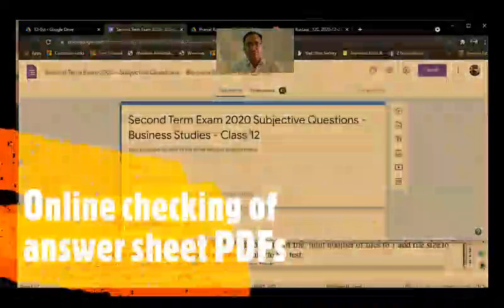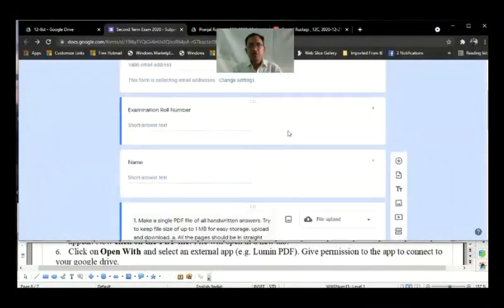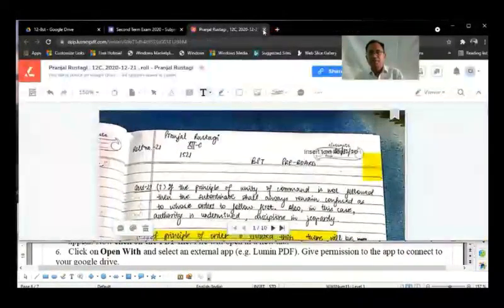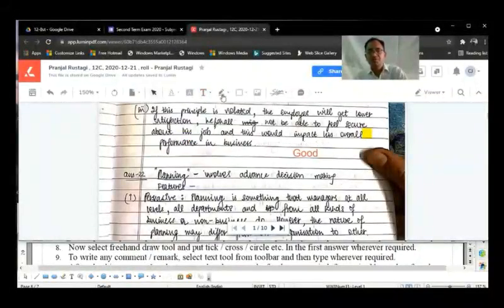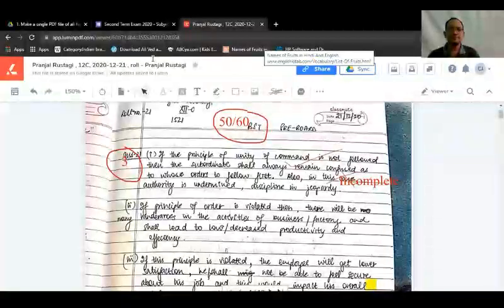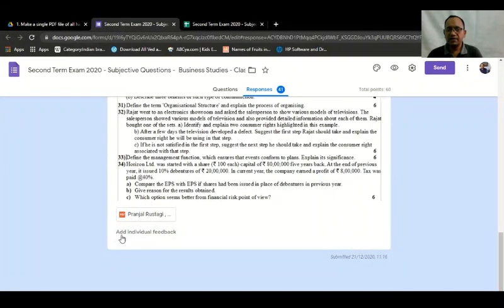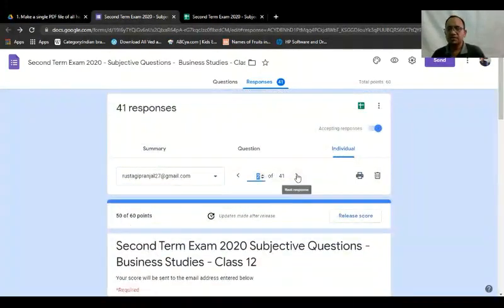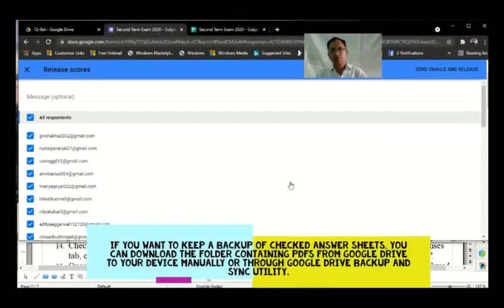Online Checking of answer sheet PDFs